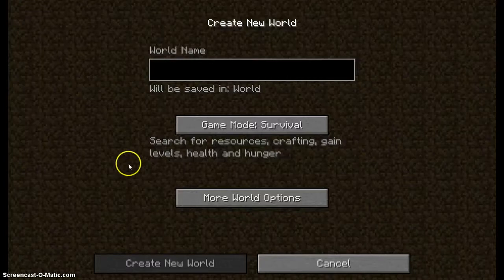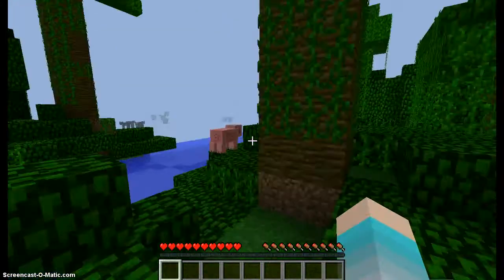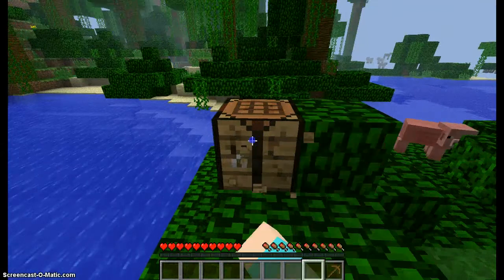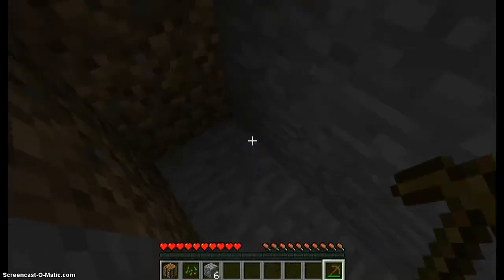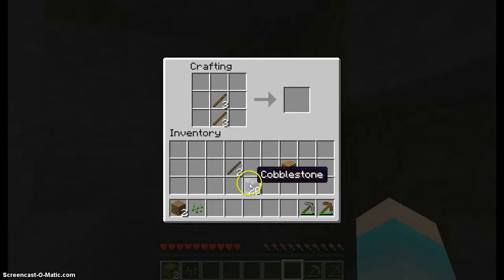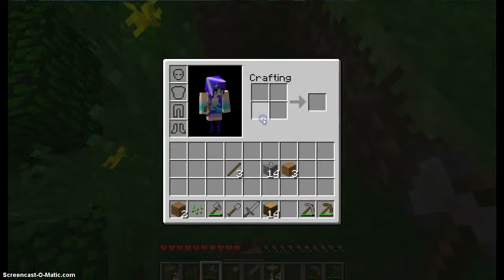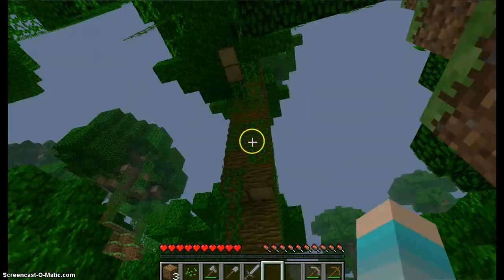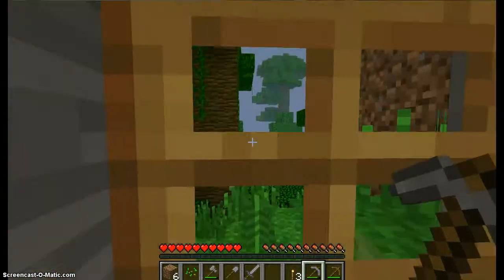Minecraft lets play Ep 1: Jungle madness!